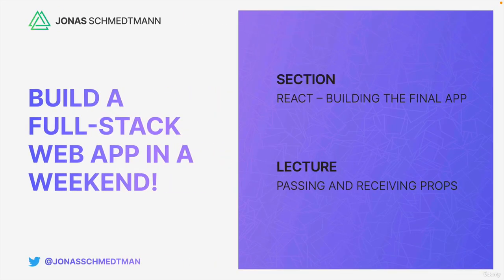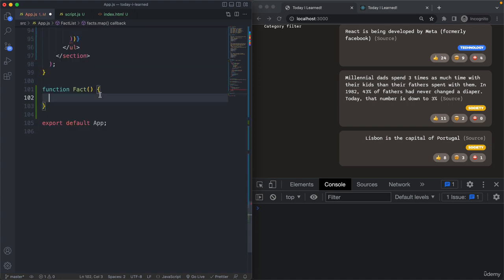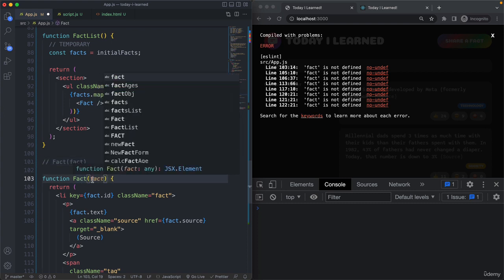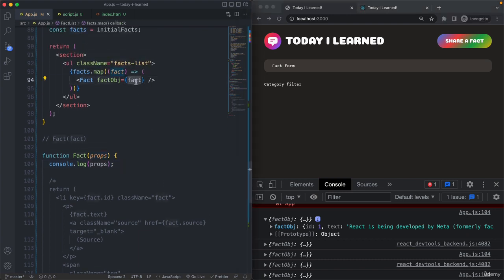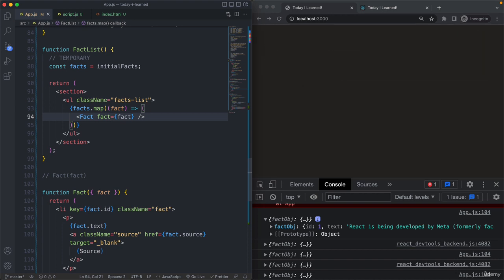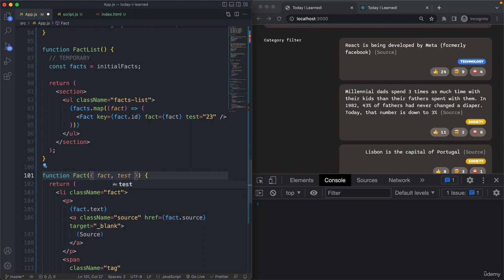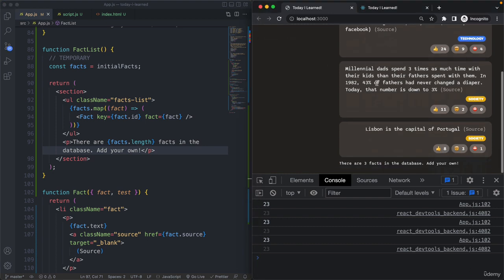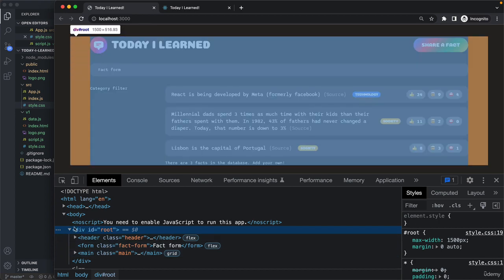6. Passing and Receiving Props